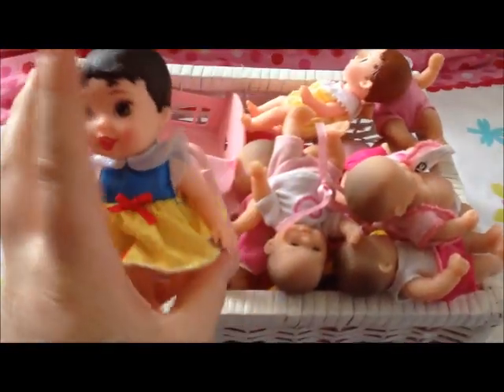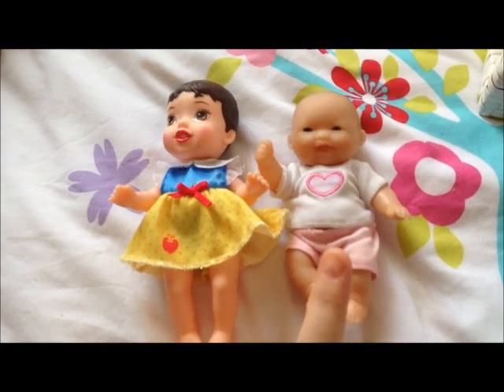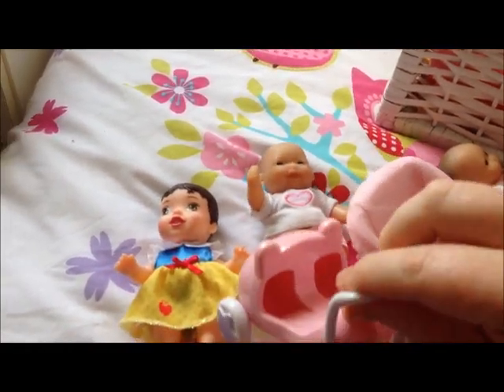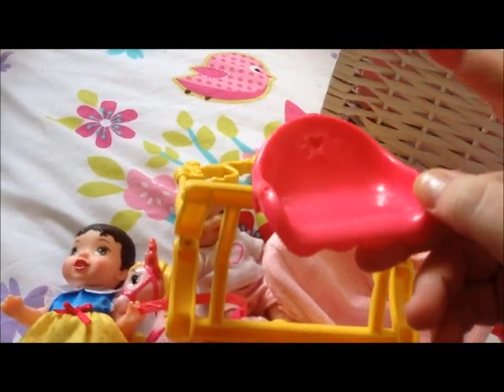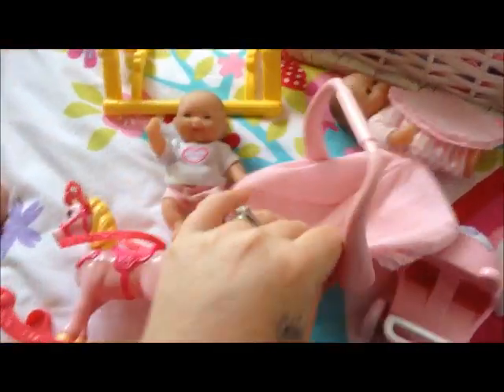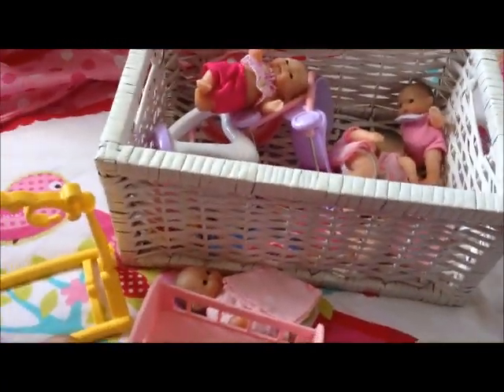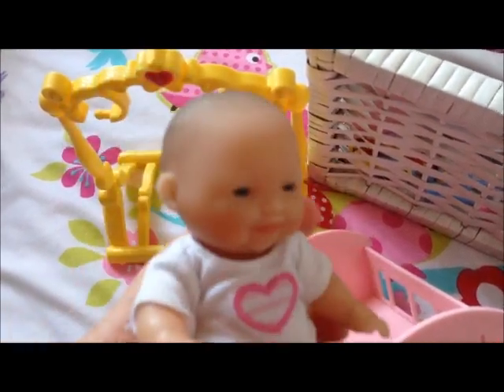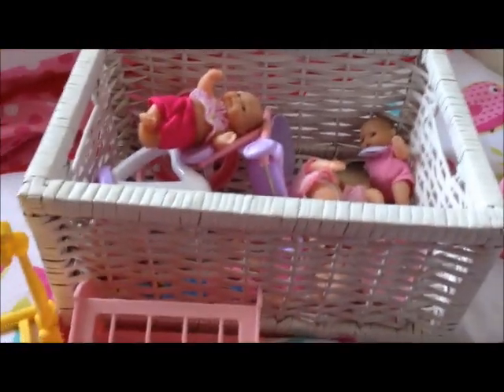REVIEW- Baby dolls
sorry its late its was from the first week in feb x

**OPEN ME***

XO Mel

Pintrest- Missmellyful

Instergram- Mummymelly